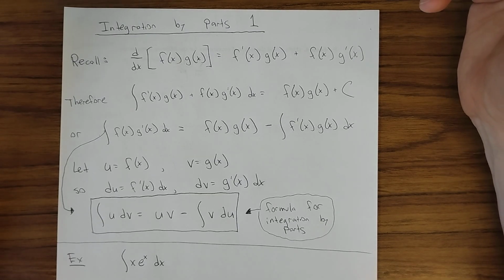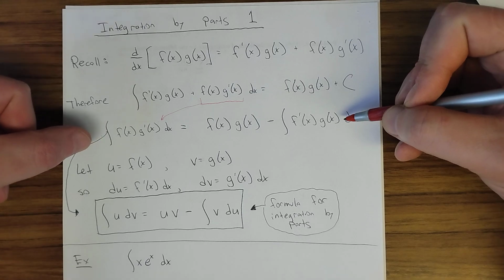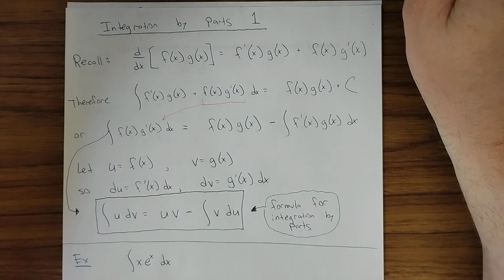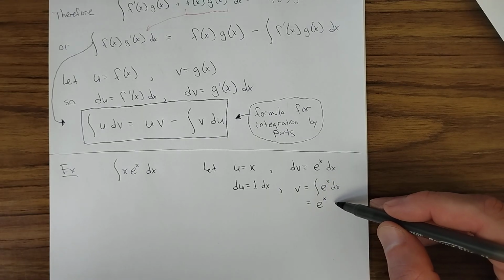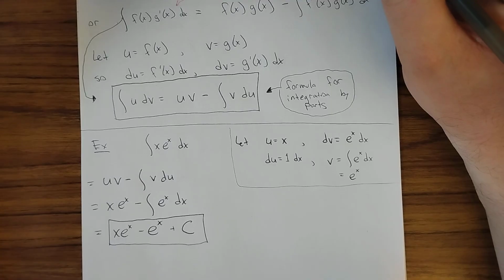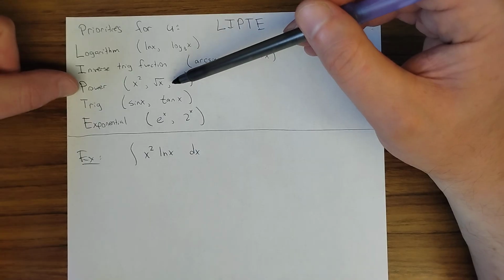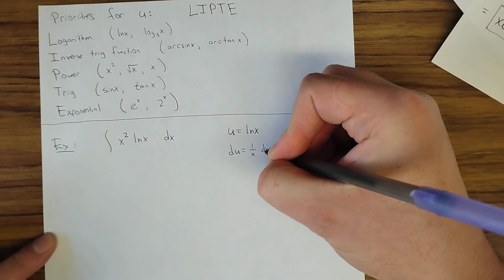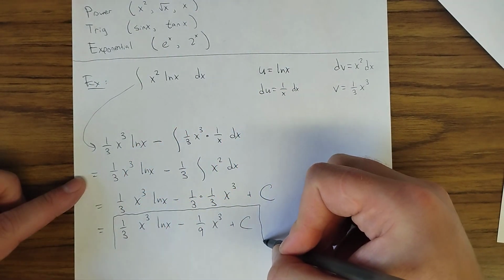Integration by parts 1